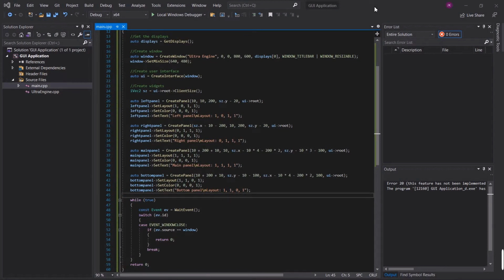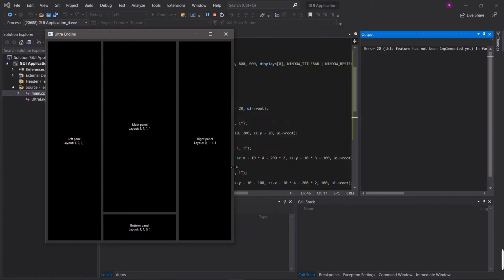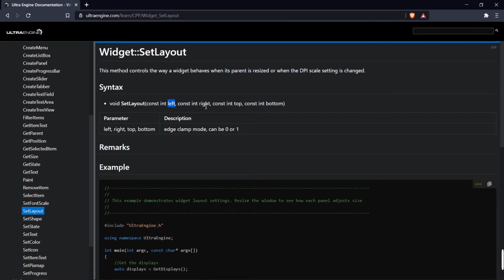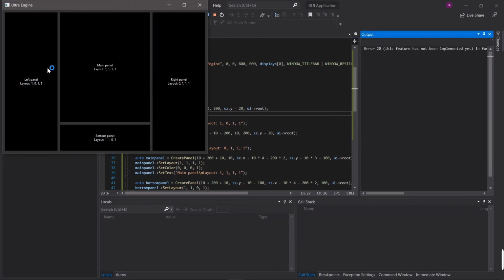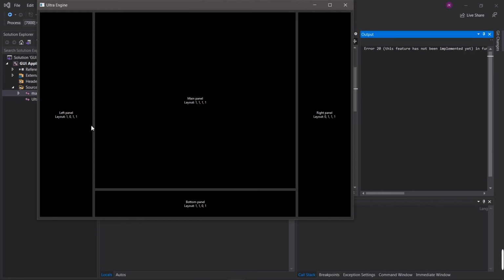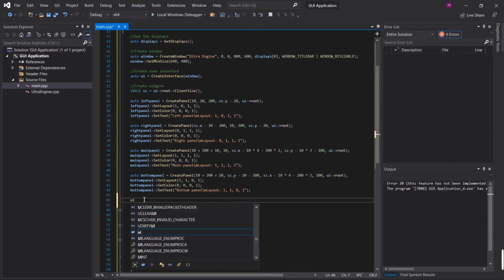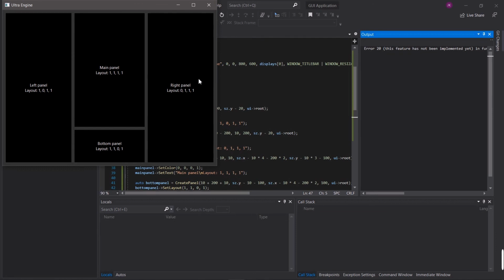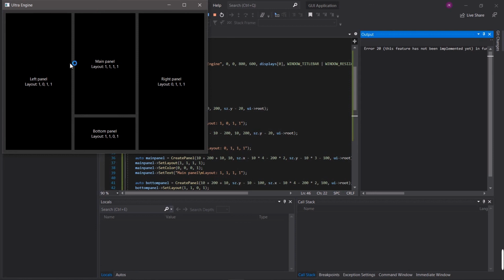Ultra App Kit - Widget Layout